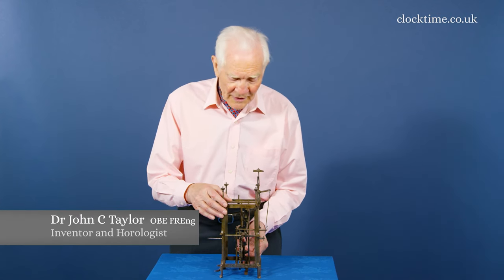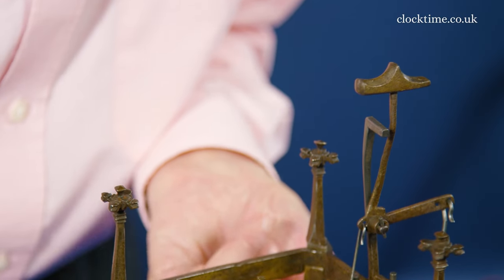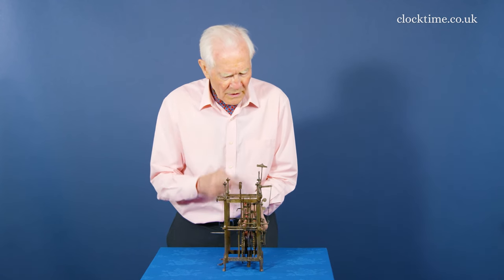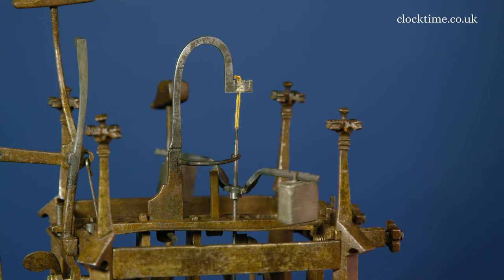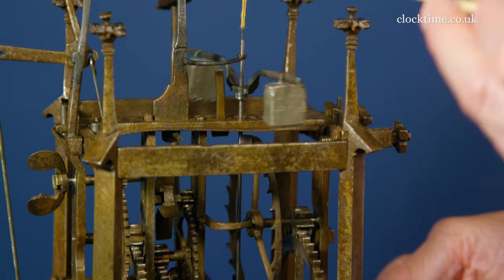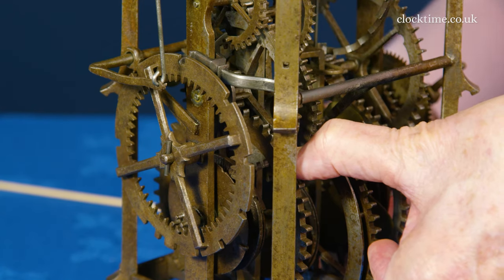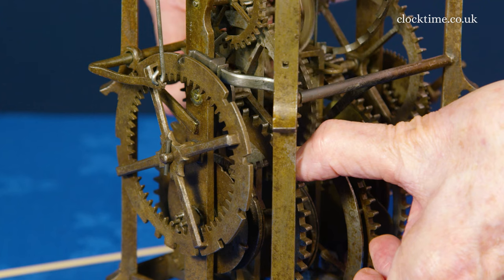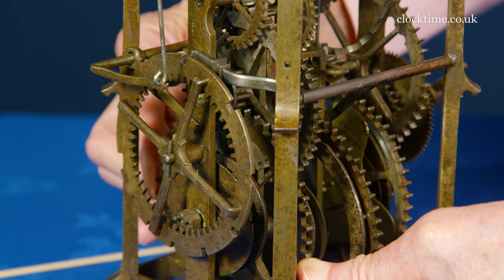Clocktime: Gothic Iron Wall Clock c1500, 02 Movement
Anonymous – Gothic foliot-balance wrought-iron frame quarter-striking wall clock with iron hour and minute hands.

Join Dr John C Taylor OBE from the Clocktime digital museum as he discusses the movement of the Gothic Iron Wall Clock, circa 1500.

So, here we are now with the quarter train, the middle train set and I can show you how it works. If we lift as the going train would, away it goes. 1, 2, 3 and it locks. So, this is a full grande sonnerie clock, so it'll strike the four quarters before tripping off the hour train. So, here we go on the fourth quarter, 1, 2, 3, 4 and 1, 2, 3, 4, 5, 6, 7, 8. Eight o'clock. This 500-year-old gothic clock has a foliot balance with the two weights, which give the inertia to slow down the oscillation and it's suspended on a cotton thread here and located on the bottom potence, so that the thread twists up and down as the foliot is working here with the top and the bottom pallets. Right at the back of the clock is the countwheel, which counts the number of hours and we're getting up to 11 o'clock and here. So, the next time I set it off, the quarter train will do the four, 1, 2, 3, 4 and here's the hour train going now and see the rotation of the countwheel waiting to drop into the slot and that locks the train.